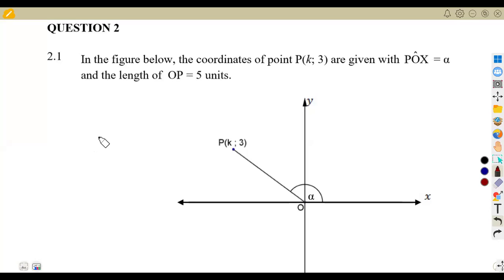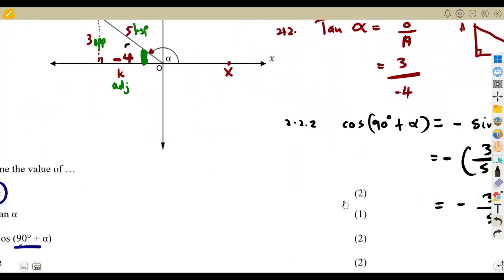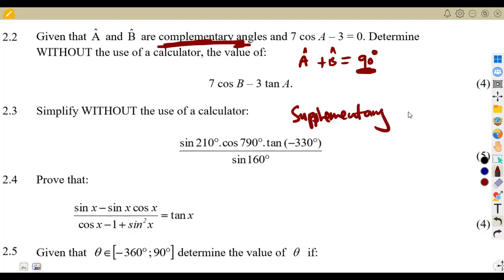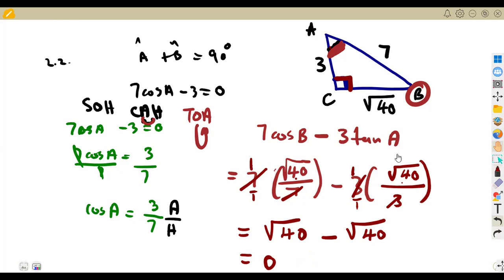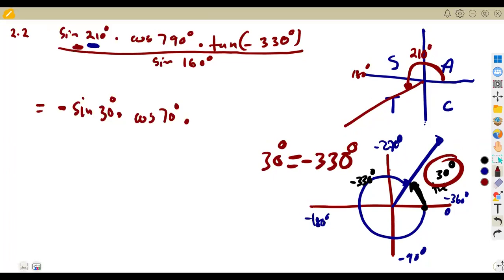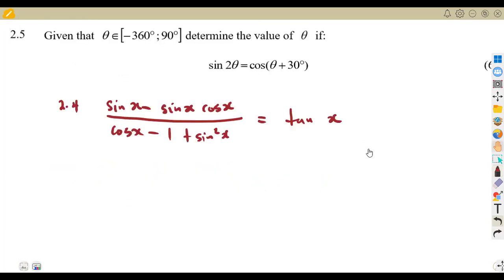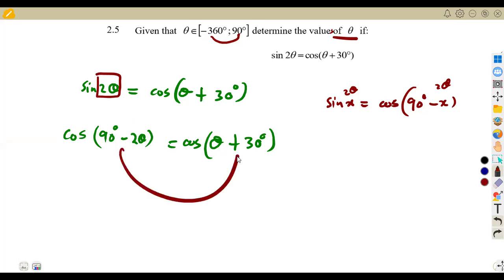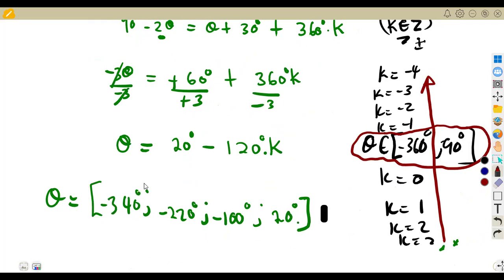Mathematics Grade 11 Trigonometry Revision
Mathematics Grade 11 Trigonometry .